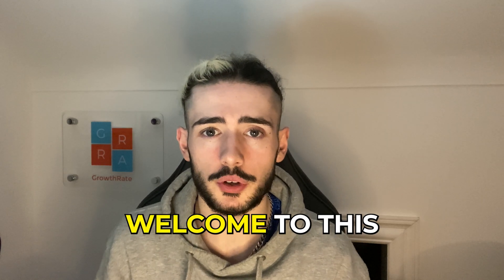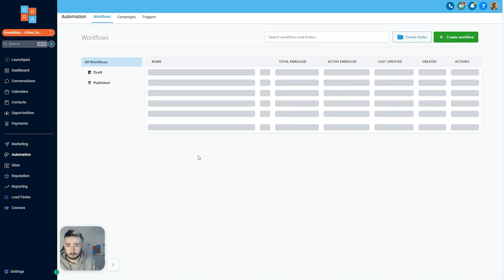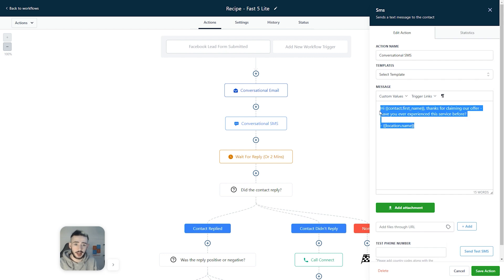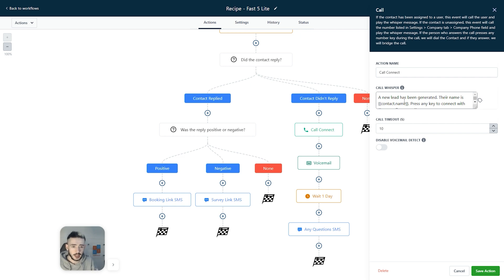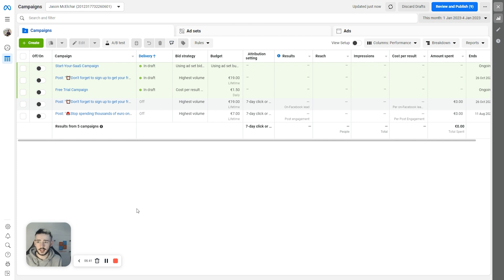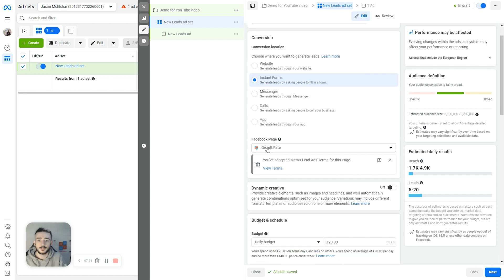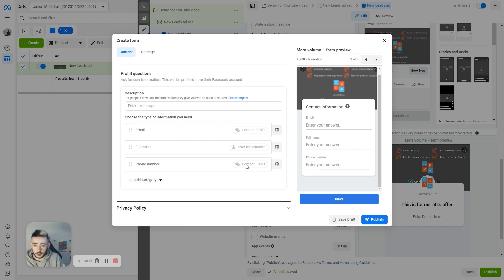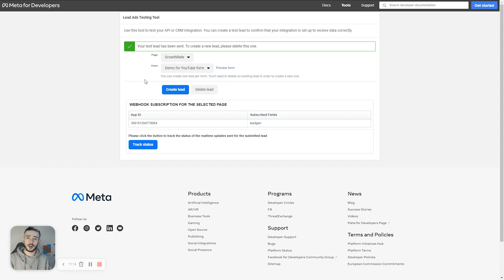Use THIS GoHighLevel Recipe To Generate $$$ For Your Clients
Signed up using my HighLevel Link but didn't receive the bonuses?

This exact offer placed #1 Winner of the Official HighLevel Lead Magnet Contest 🚀